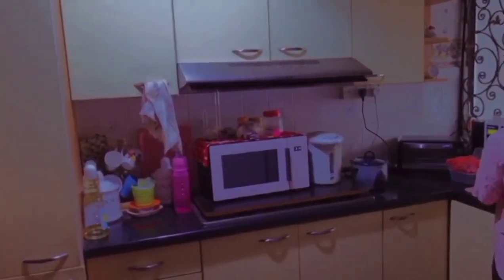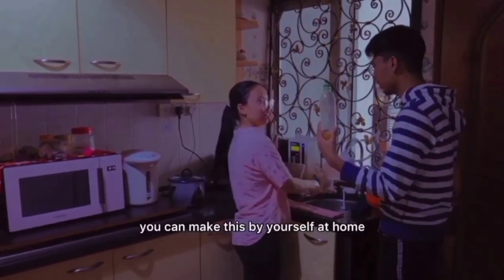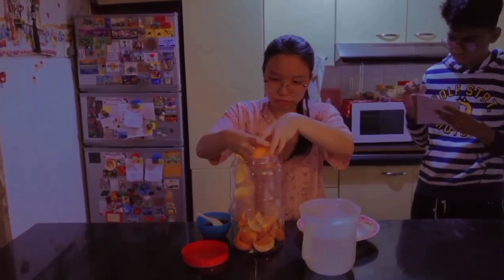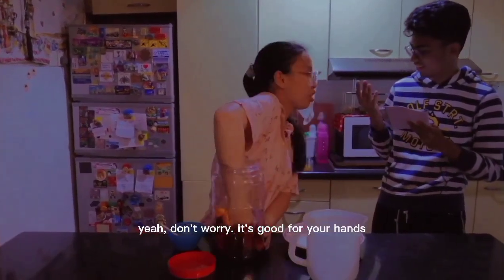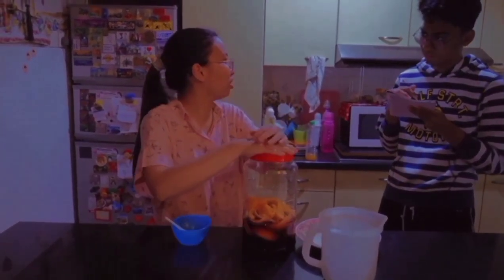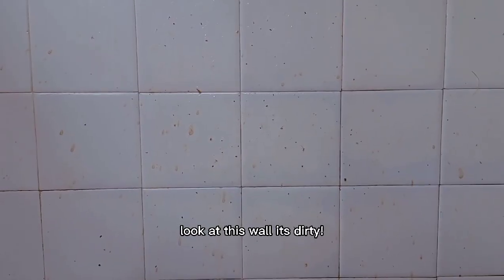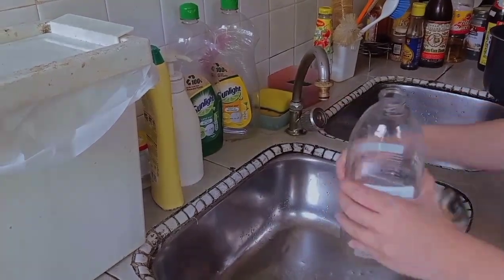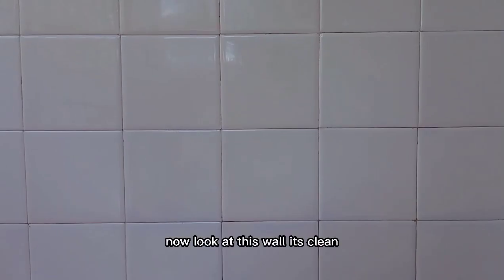ASTI FEYNMAN CHALLENGE 2021 | KRYPTON 18 - Homemade Fruit Enzyme Cleaner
ASTI FEYNMAN CHALLENGE 2021

Homemade Fruit Enzyme Cleaner
TEAM: KRYPTON 18
SMK TAMAN MELAWATI
5 Al-Jazari

Leader , Actor
Mohamad Raul Rashdan (17)

Actor
Faith Poy (17)

Cameraman
Muhammad Zulkarnain (17)

Editor & Co-Editor
Norfal Isrofil (17)
Syed Mohamed Raid (17)